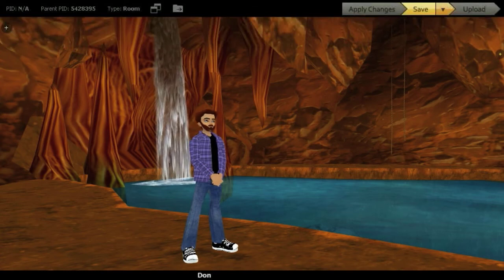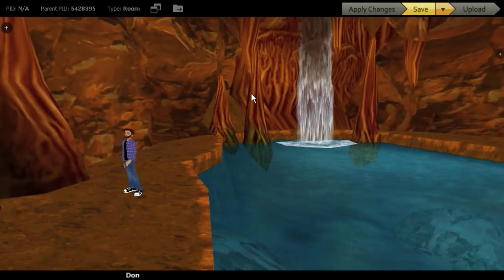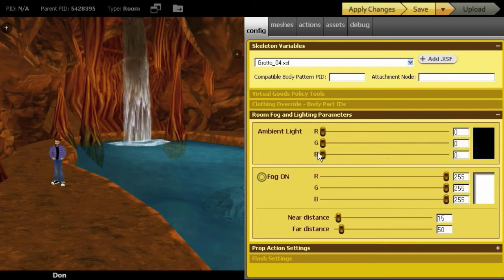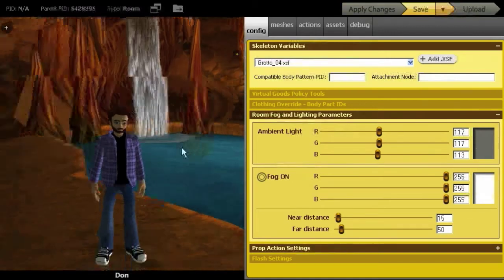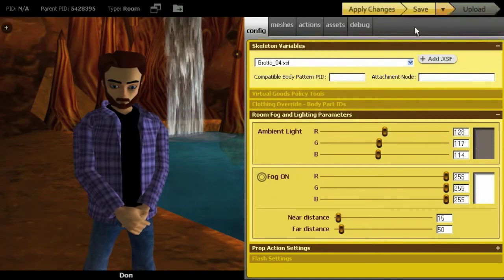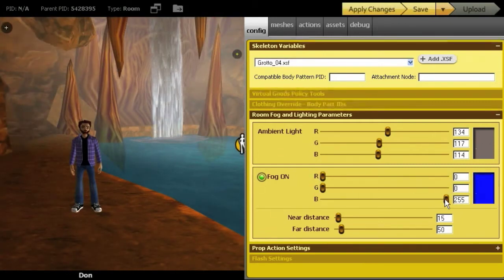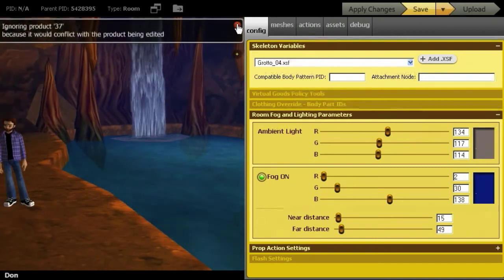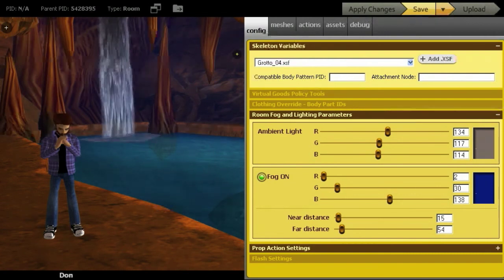IMVU Create Mode Editor - Fog & Ambient Light Settings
This is an introduction to the Ambient Light and Fog tools in the IMVU Create Mode Editor available for use by IMVU Developers. Best viewed in the HD setting.